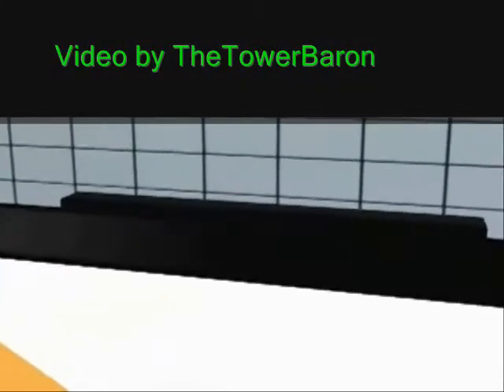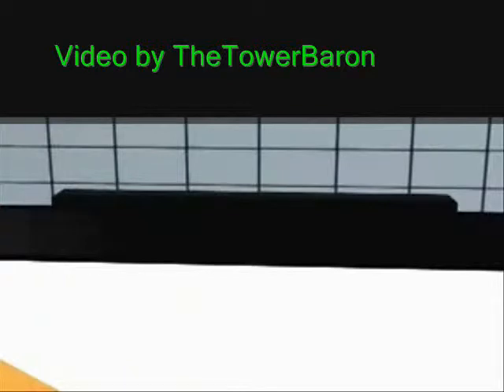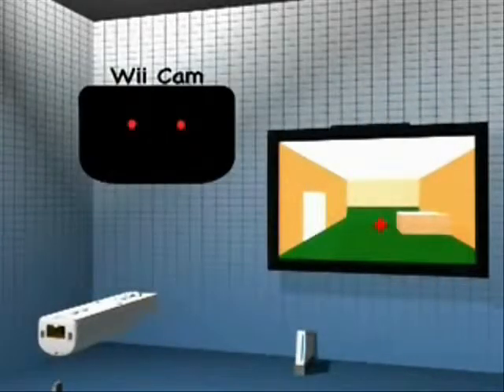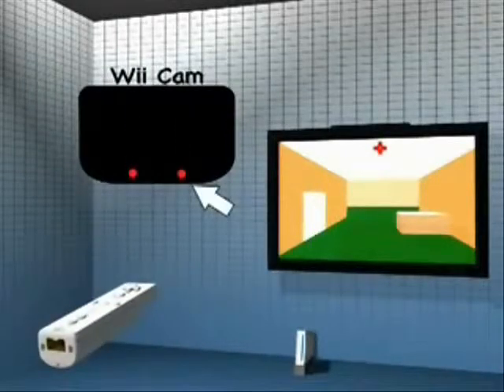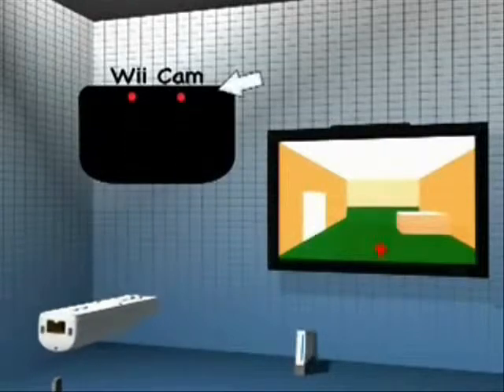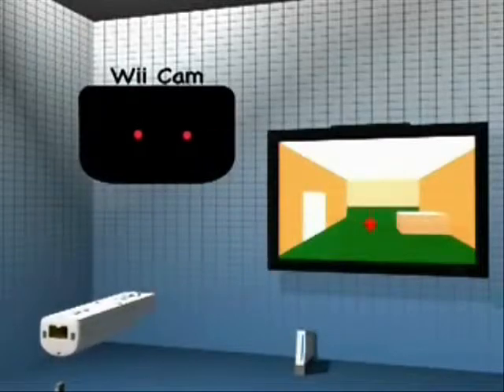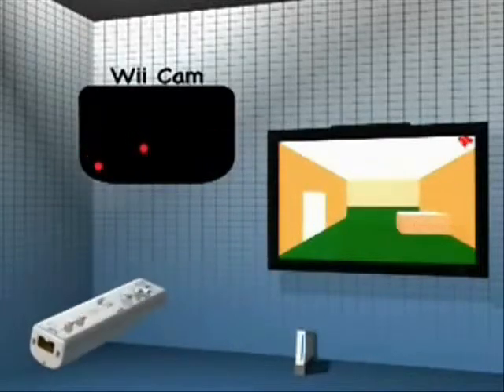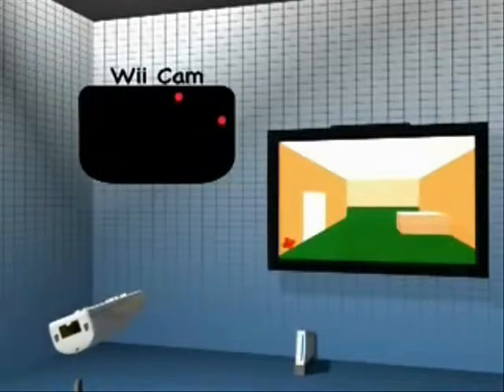Accelerometers and the Nintendo Wii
I made this for my ICP class.
The assignment was to explain how the Wii works using accelerometers and infared light. This took me a long time. Hope you like it!!